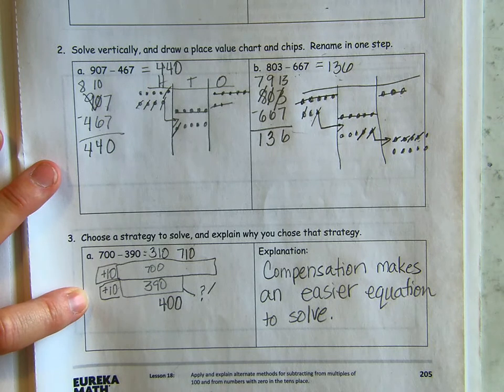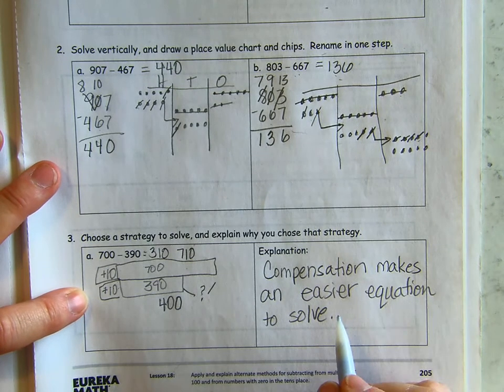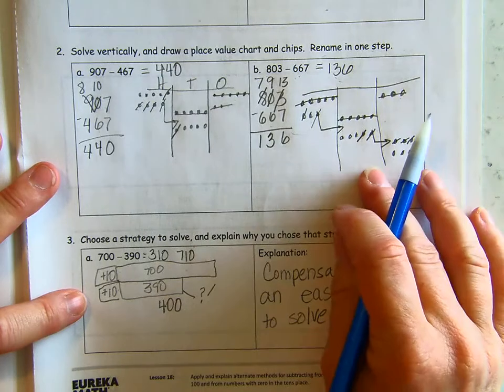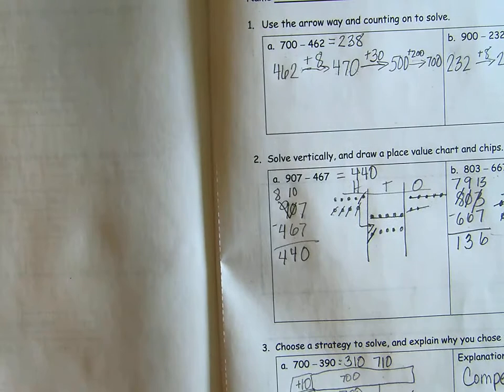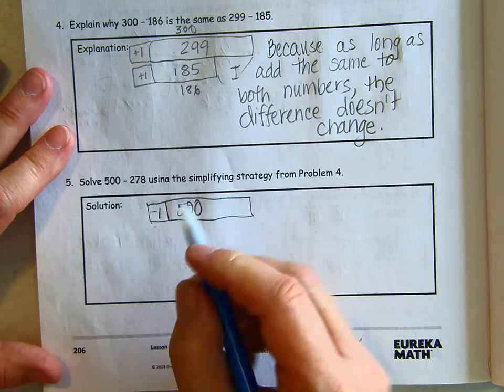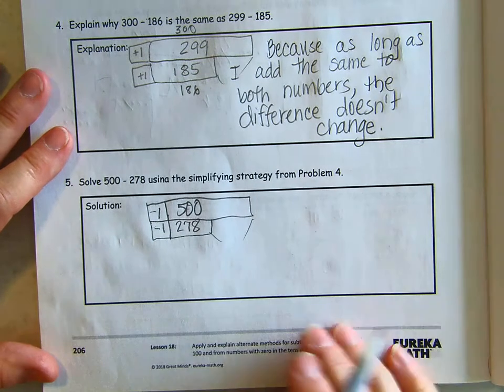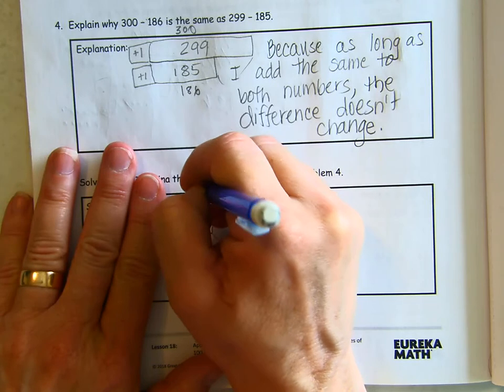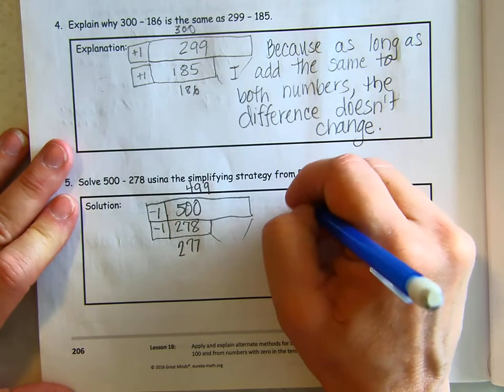Math Module 5, lesson 18, homework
Guided practice video of Eureka math Succeed book, pages 205 and 206, choosing and explaining different strategies for subtracting 3 digit numbers.